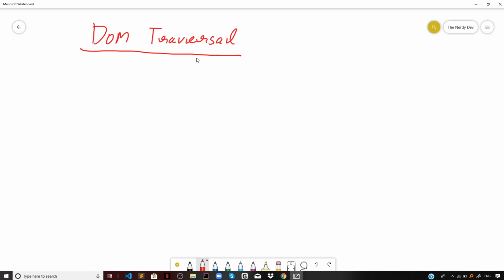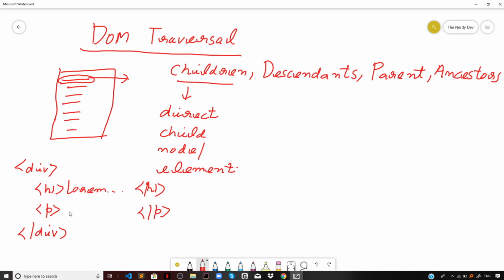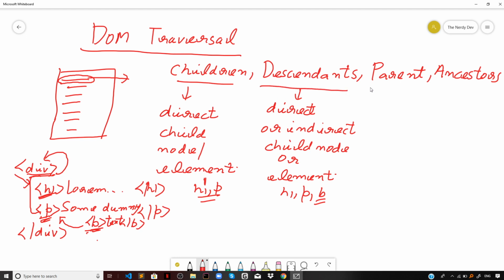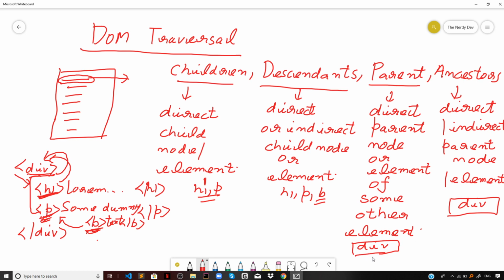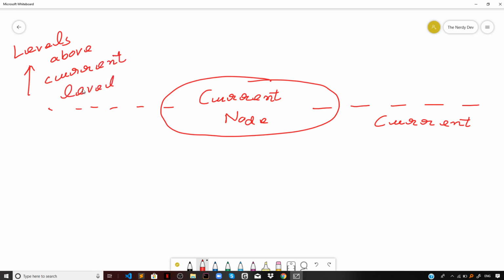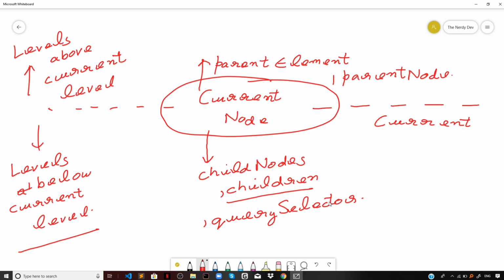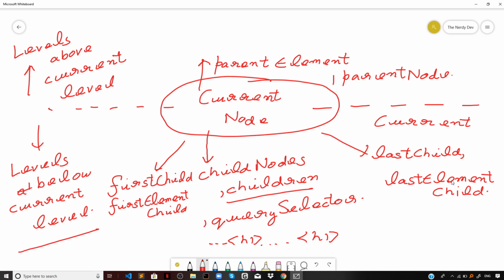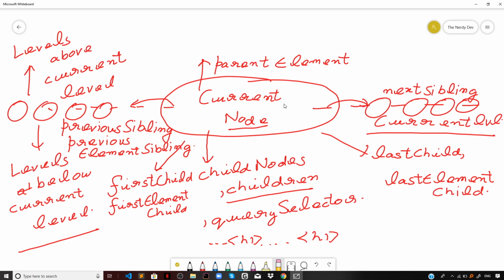Demystifying JavaScript Tutorials For Beginners(2020) - #21 - DOM Traversal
In this video, we will cover a [T] Theory video where you will completely understand the DOM Traversal methods like parentElement, parentNode,
children, childNodes, nextSibling, nextElementSibling, previousSibling, previousElementSibling to understand the terms - children, parent, ancestor, and descendants. We will see how using these terms and methods we can traverse up the DOM tree, traverse along within the same level, dig deeper to explore nodes. There is no code for this video.